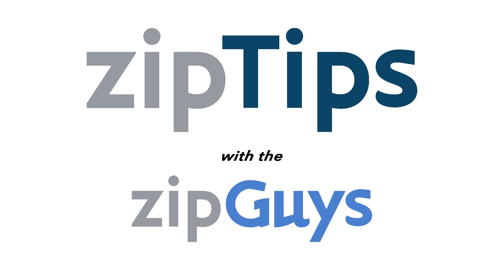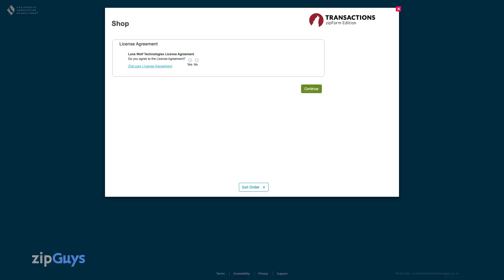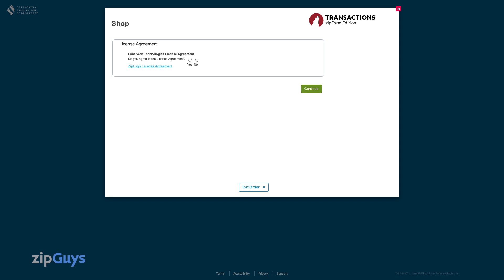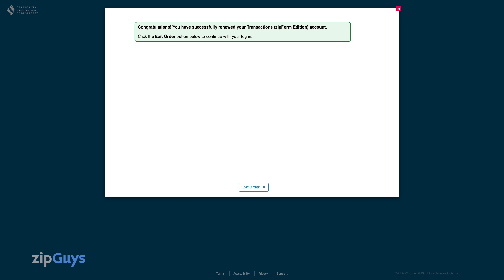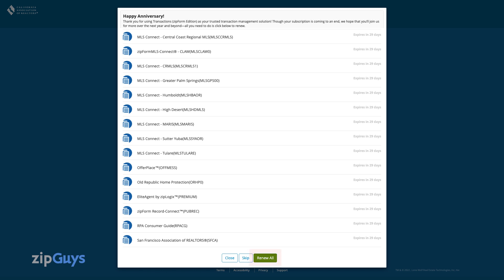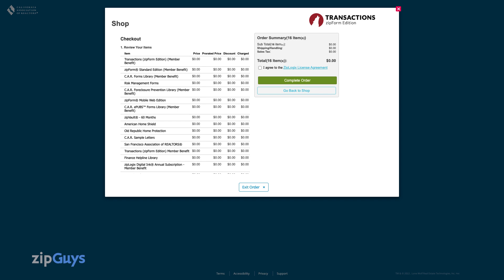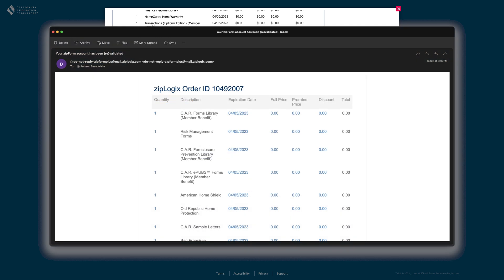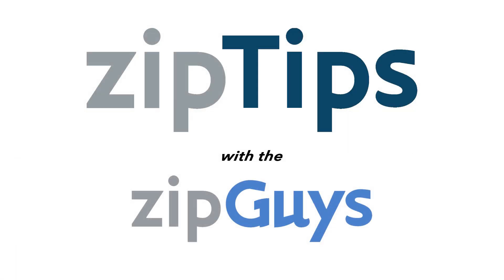Renewing Member Benefit Libraries and Products in zipForm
Today we're talking about how to renew your member benefit libraries and products inside zipForm.

Member Benefit products in zipForm must be renewed before March 31st each year. Upon logging in to your account during the 30 days prior to this date, you will receive a pop-up requesting that you agree to the license agreement for zipForm. You can choose Yes and then continue, and your account is renewed.

Upon subsequent logins, you will receive a popup that lists the various products and libraries that are in need of renewal. Once you click Renew All, you will be brought to your shopping cart. All member benefit products will have a $0.00 balance in the cart.

Once again, click to agree to the license agreement and then click Complete Order. You will be shown your receipt on the following screen, as well as receiving an email with the receipt.

Click Exit Order to proceed to your zipForm account.